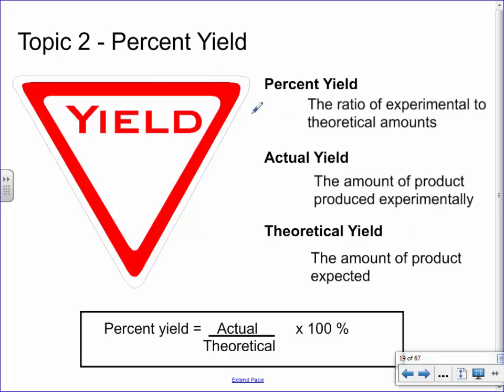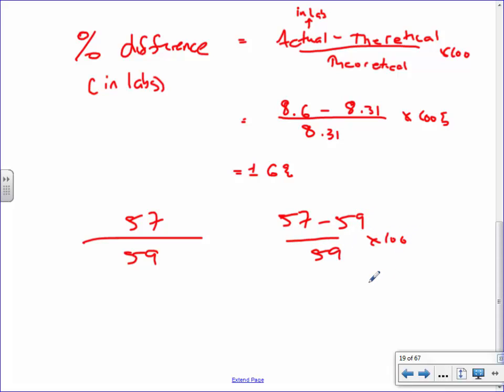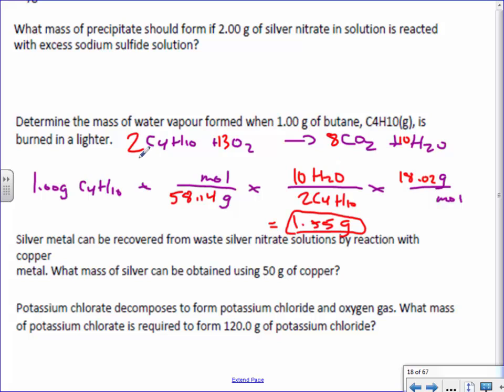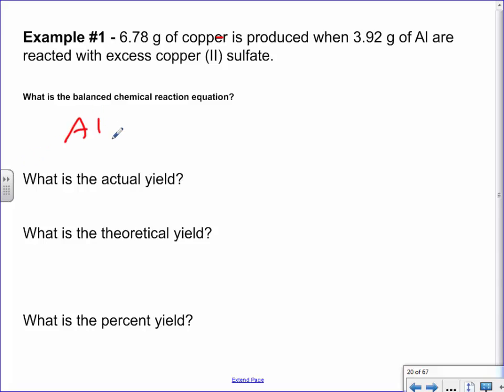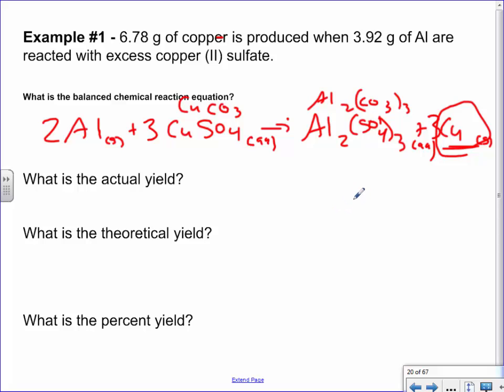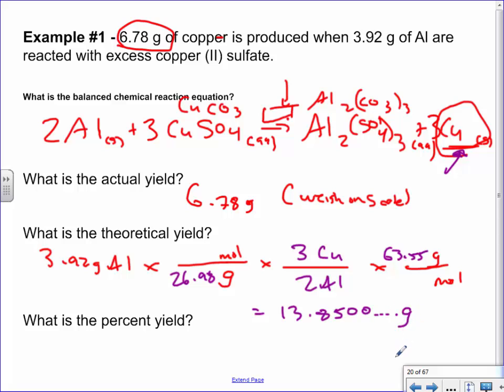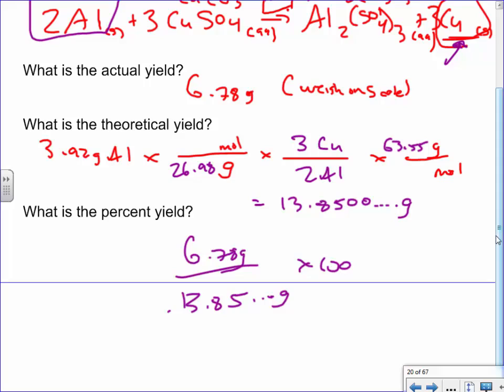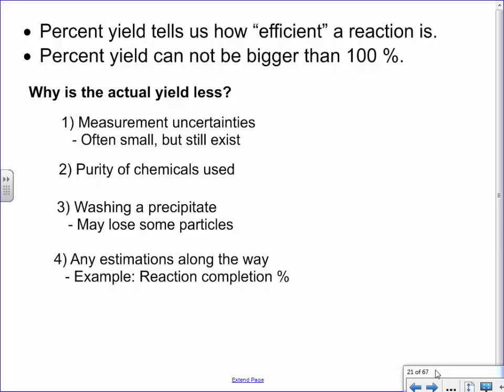2. Percent Yield